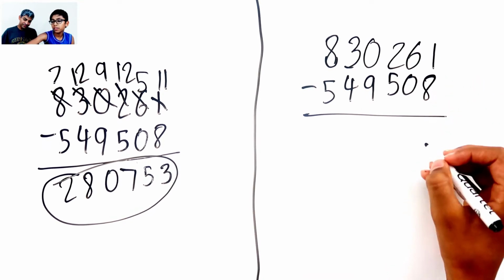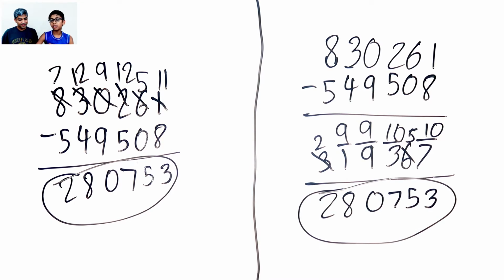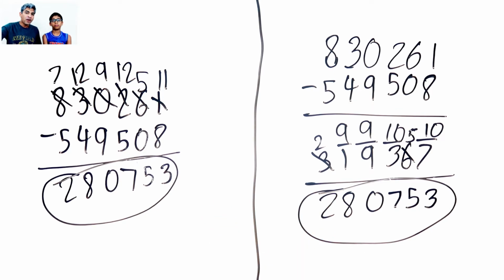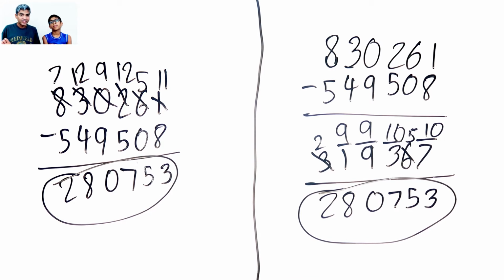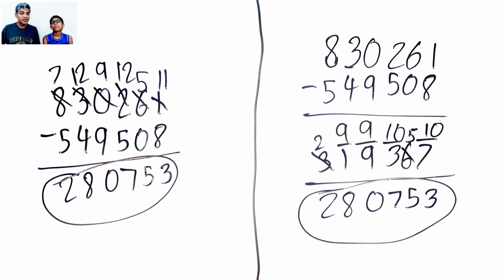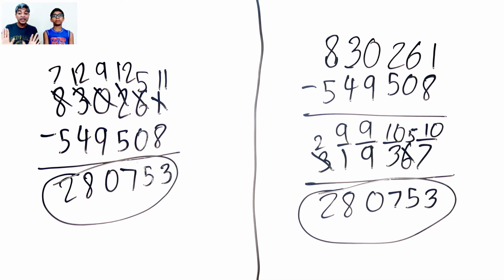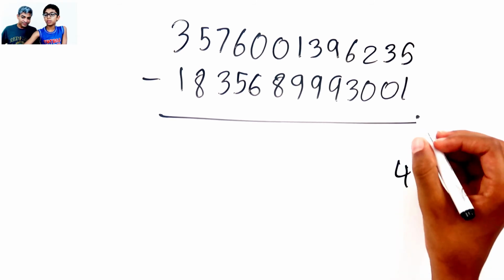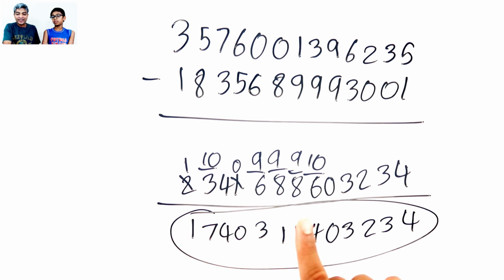Bar (negative) subtraction method. Subtract with in 10.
This is another subtraction method, alternative to standard method.
This reduces the changes of making mistake, by doing all the subtractions with 10 compared to standard method that does from up to 18.
But involves thinking that number goes in negative values.

To indicate negative number we use line on top of the number (bar) to help us tracking negative number.